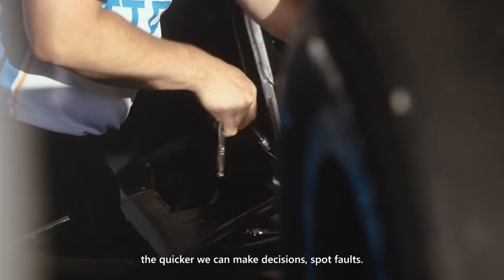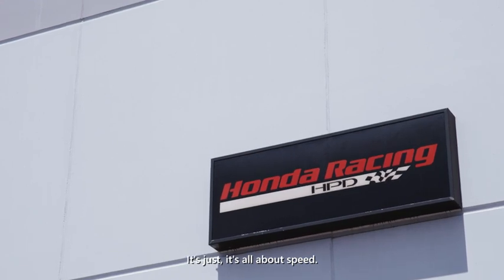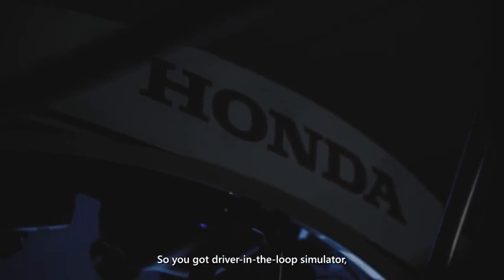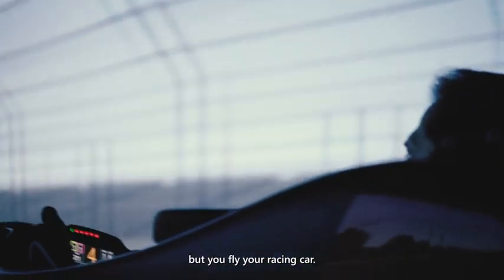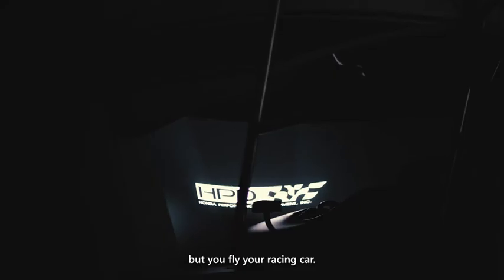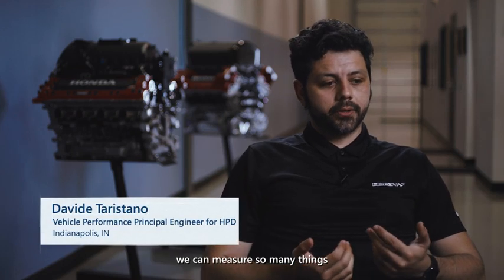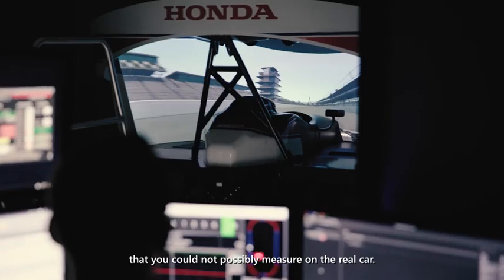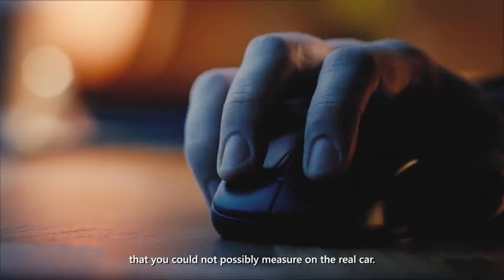The Inside Track: Microsoft, HPD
Learn how Microsoft and Honda Performance Development collect and utilize data to develop and make performance decisions on and off the racetrack.